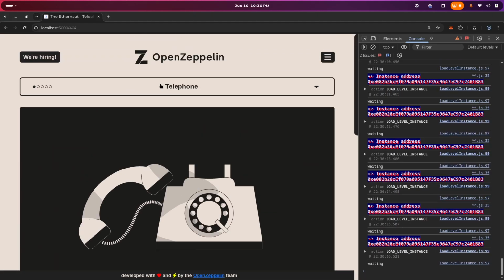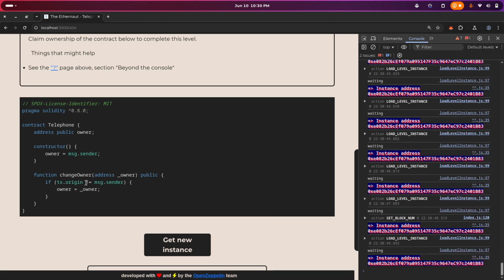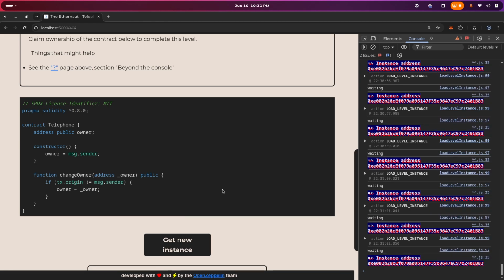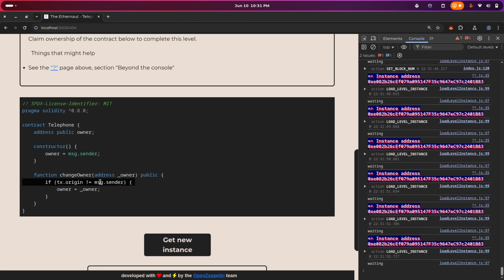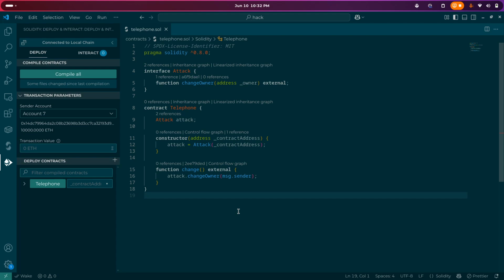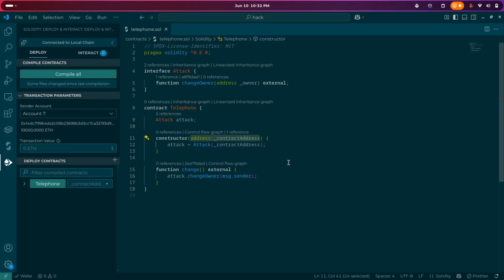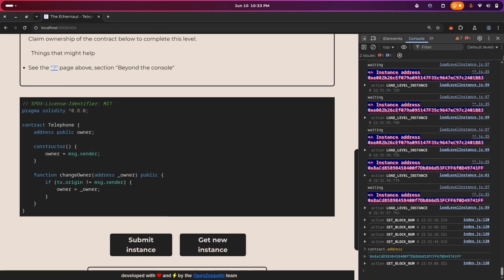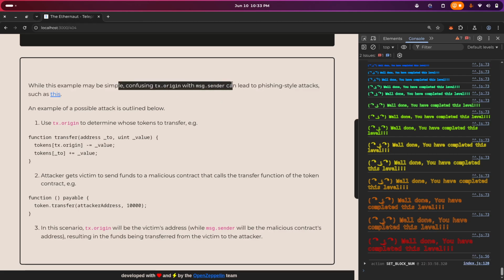Telephone - Level 4 | Ethernaut | Techy Man's Solutions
Do ask me if you have any questions!